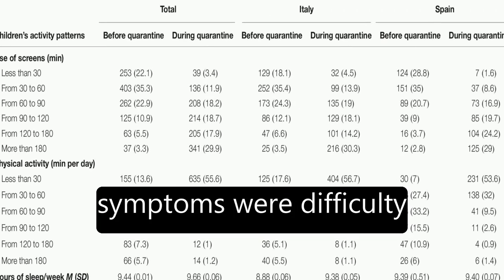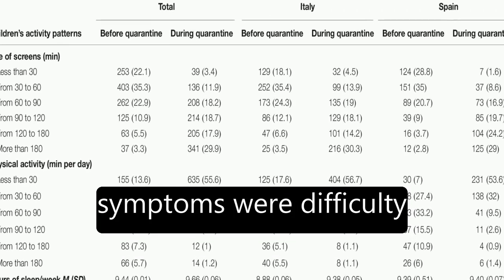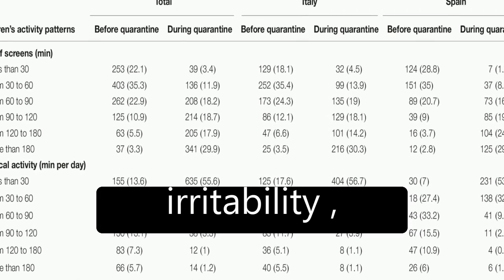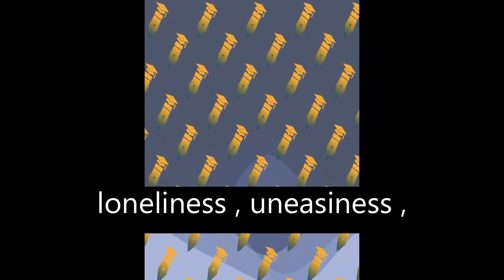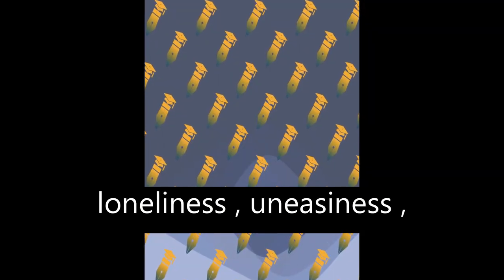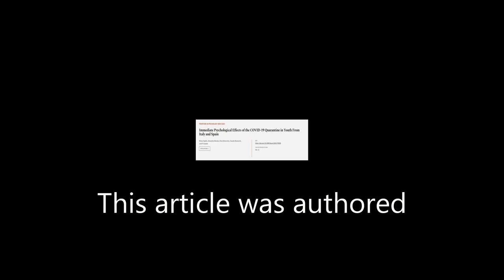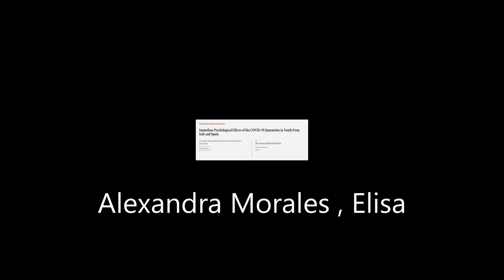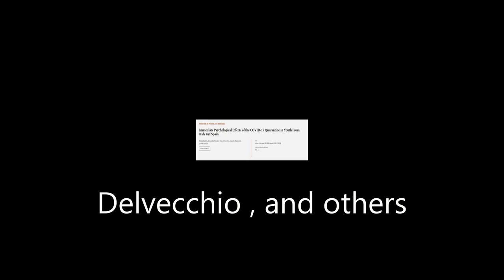Immediate Psychological Effects of the COVID-19 Quarantine in Youth From Italy and Sp... | RTCL.TV